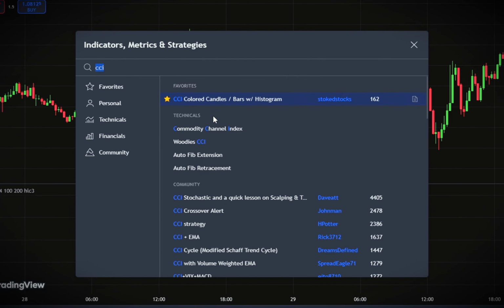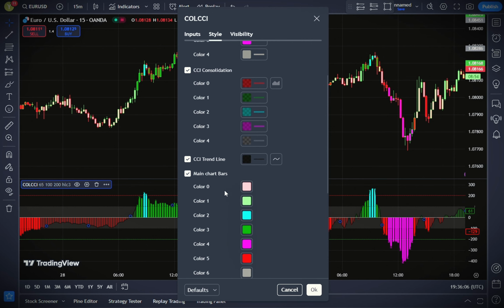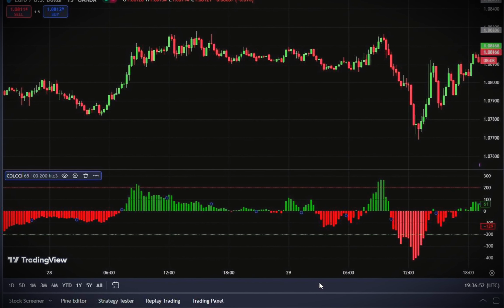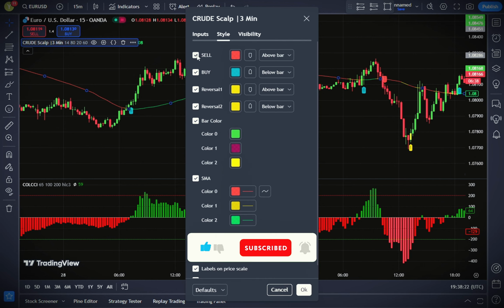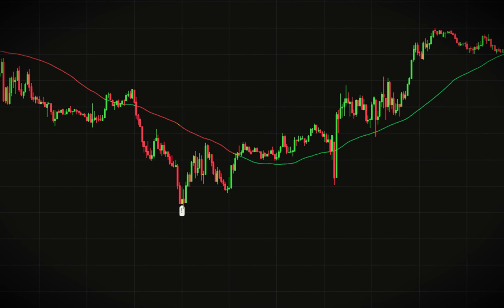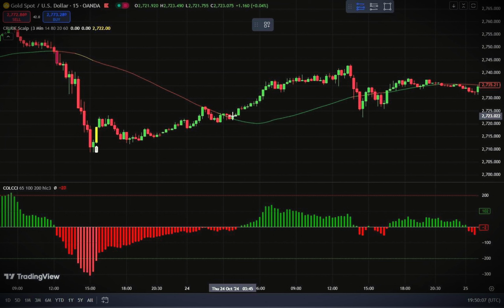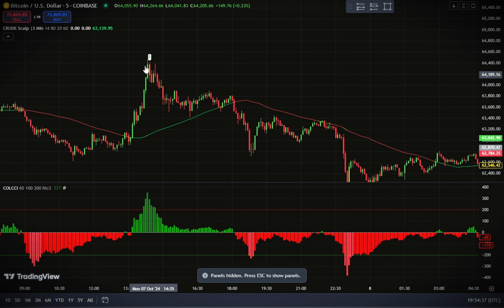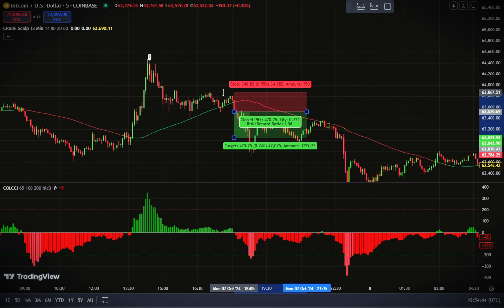This Scalping Trading Strategy is What You Need !!